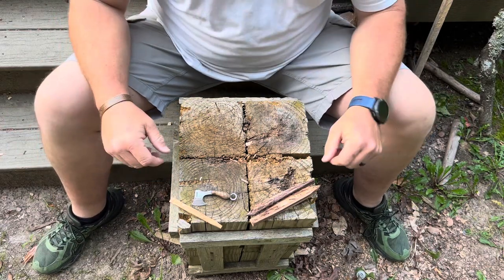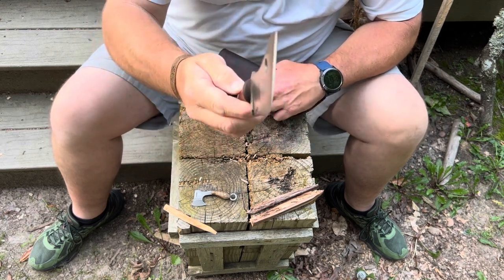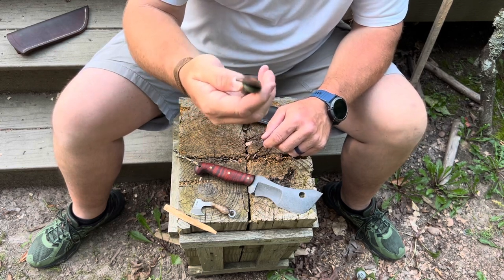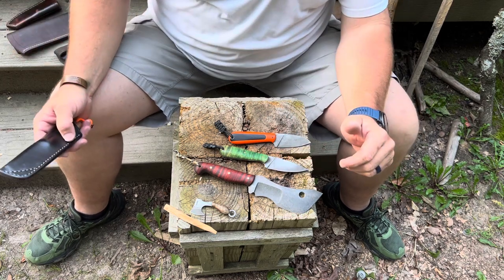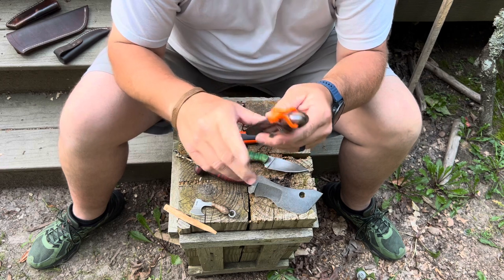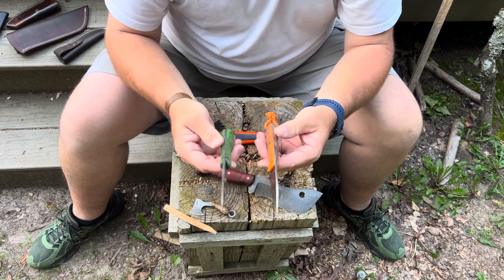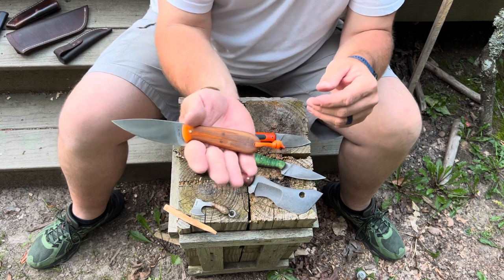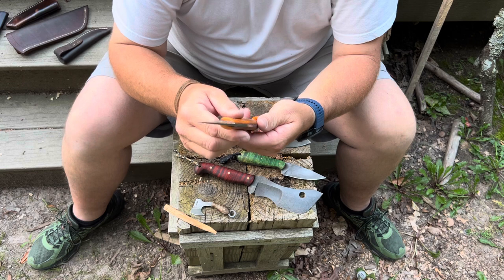TM Hunt Magua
One of my raffle winnings from Todd Hunt or TM hunt Custom knives group! I’m lucky and blessed to have some of Tod’s knives some I’ve won and some I’ve bought.